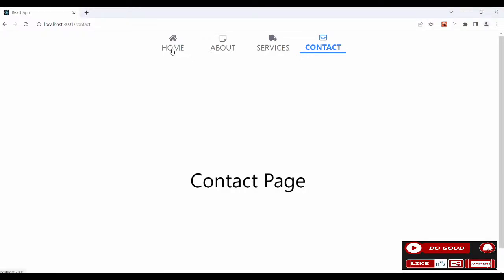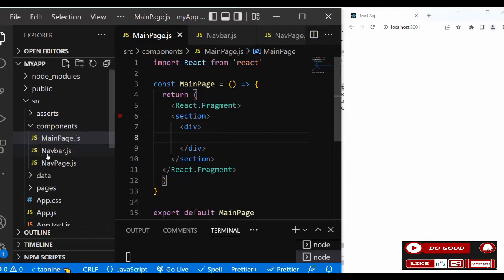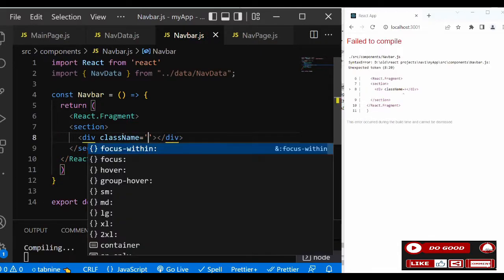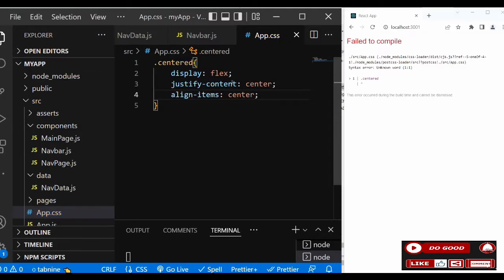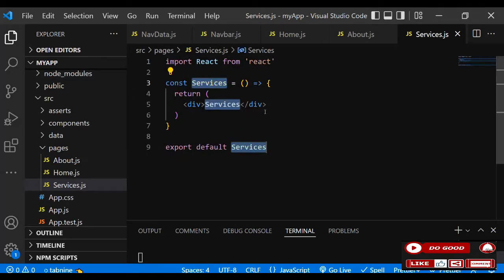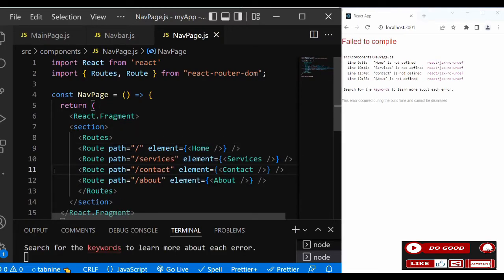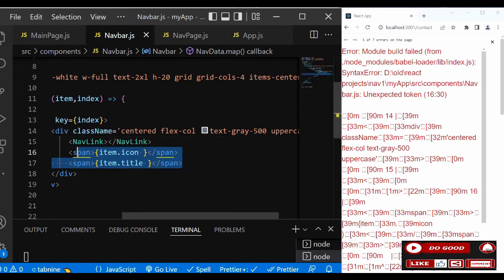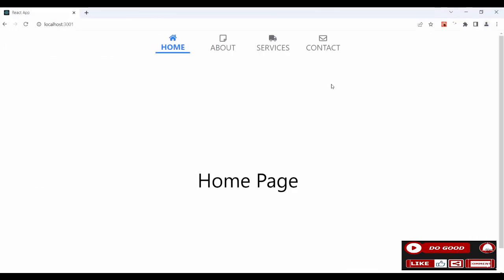#5 Style Active Navbar and Icons using NavLinks with react-router-dom version 6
In this video you will learn the beginner approach to using HTML, Tailwindcss and React hooks to style the activeLink of a Navbar. You will also learn the simplified approach to building projects in a software company.